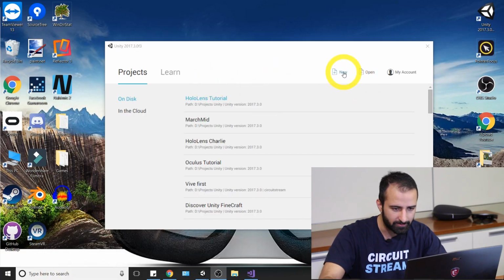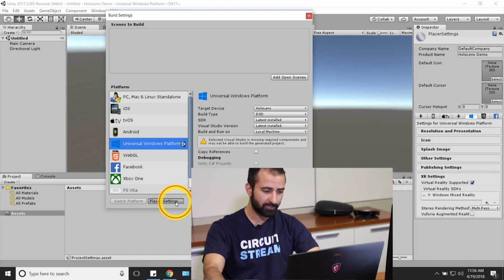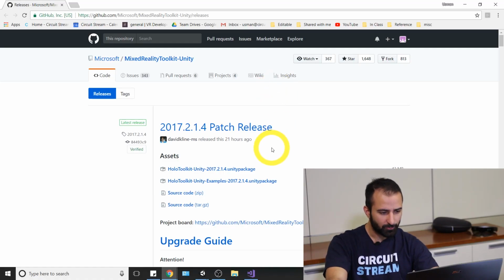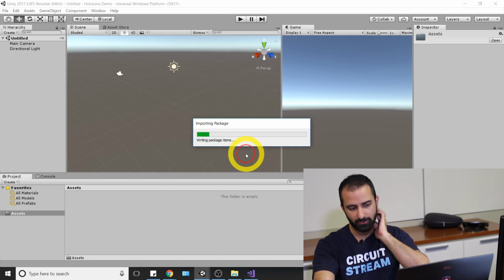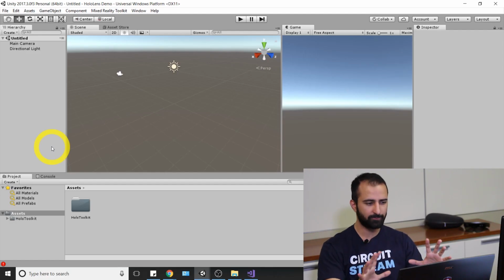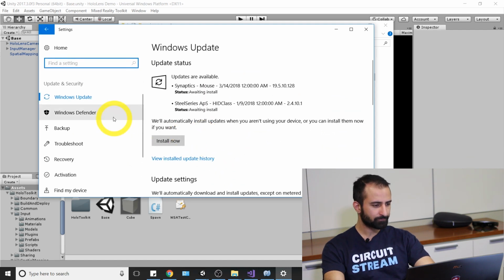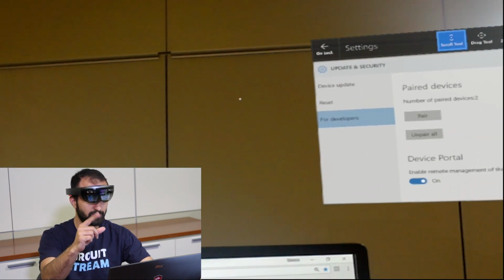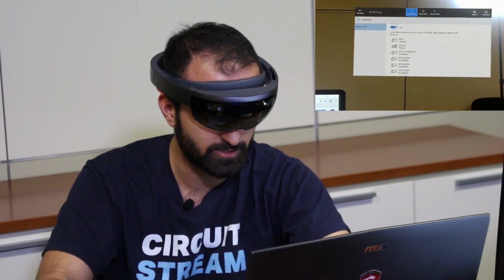Learn How to Set Up Your Hololens for Building AR Apps in Less Than 10 Minutes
Start building for HoloLens on Unity with this quick development setup guide!

1) Open Unity and create a new 3D project

2) Navigate to File and into your Build Settings and confirm the settings, select Switch Platform.

3) Select Player Settings and navigate to XR Settings, then add your Mixed Reality SDK

4) Head back to Player Settings and navigate to Other Settings, and confirm your Configuration

5) Navigate to Publishing Settings and then to Capabilities. We’ll want to enable InternetClient, Microphone, and SpatialPerception.

6) If you haven’t already, download the Windows Mixed Reality Toolkit.

7) We’ll bring the HoloToolkit folder from the Mixed Reality Toolkit into Unity.

8) Now navigate to Mixed Reality Toolkit menu to Configure and Mixed Reality Project Settings. Confirm you have the following checkmarked, then select apply.

9) Delete Unity's main camera and bring in the HoloLensCamera into your hierarchy tab.

10) Lastly we’ll navigate to File and to Build Settings, select Open Scenes, and Build into a separate folder.

You’re now ready to start developing in Unity!

Circuit Stream was formed to help working professionals and companies learn how to create virtual reality and augmented reality applications, and share them with customers around the world.

Established in 2015, we've taught over 20,000 students how to start VR/AR app development.